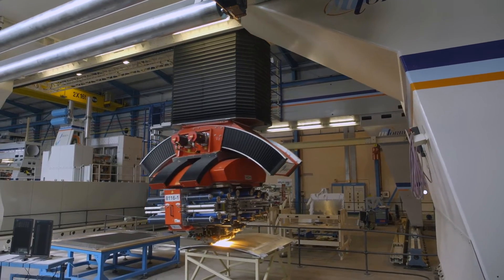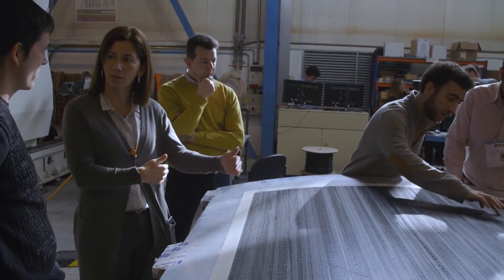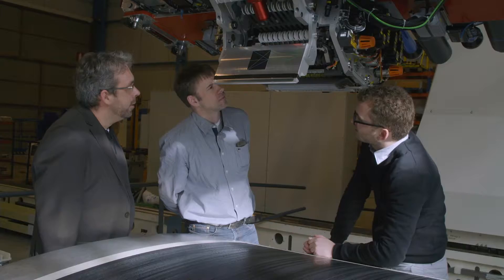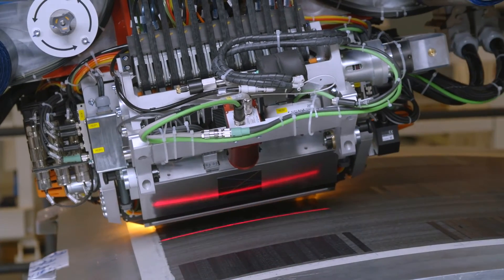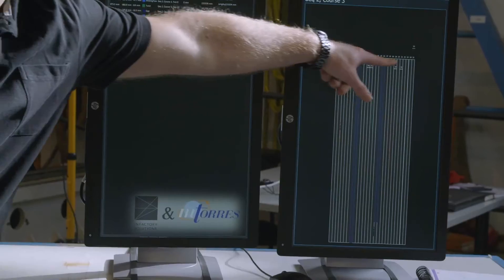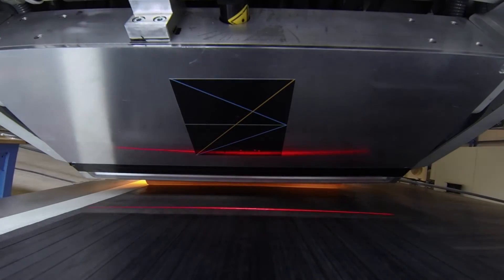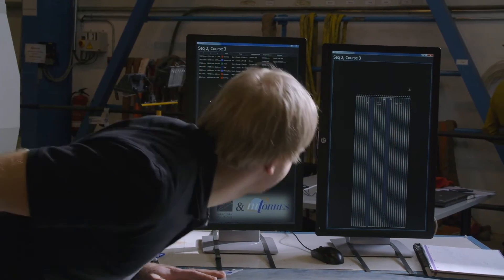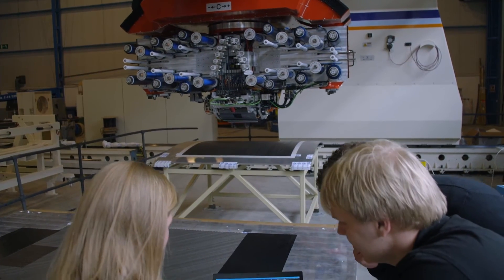Pioneering industry 4.0 applications - InFactory's 1st sensor system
Airbus qualification week: InFactory demonstrates its sensor used in carbon production, during the Automated Fiber Placement process, to automate quality inspection - one step closer to digitizing productions